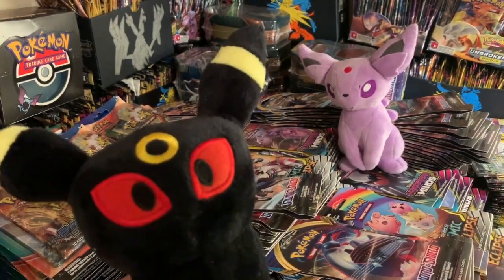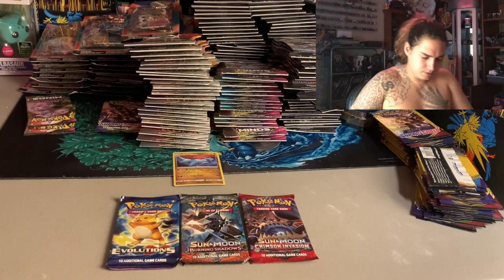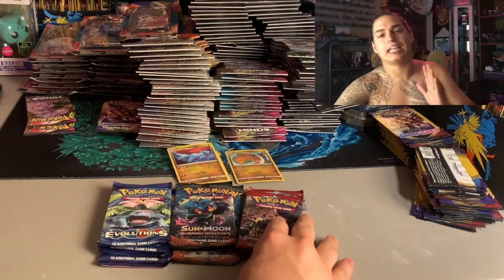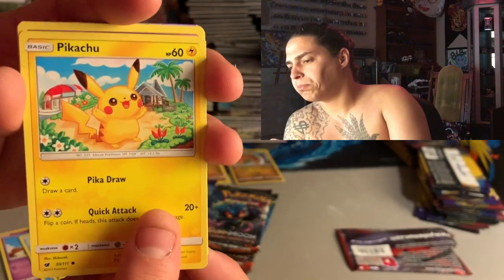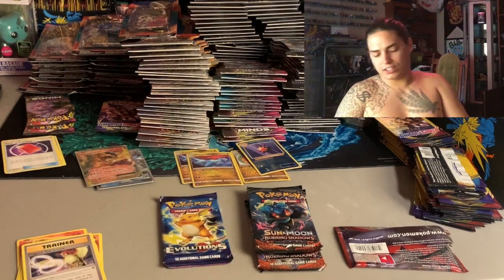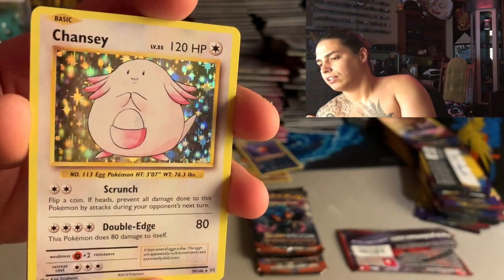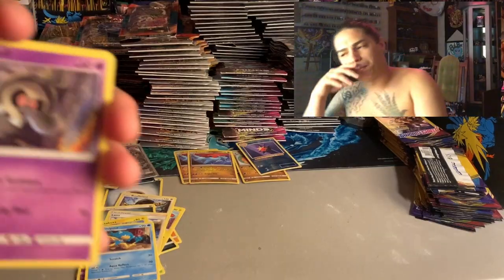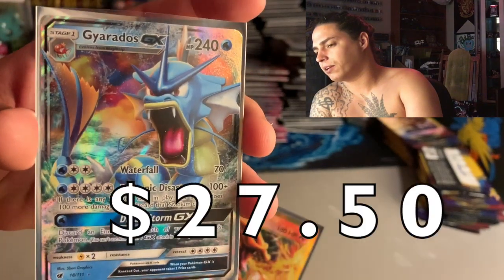POKEMON OPENING! 3 HITTA QUITTA DAY 2! Opening up booster packs and chillin! Hunting some GX!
Yoyoyoyo wassup! It's DAY 2 OF THE '3 HITTA QUITTA!' So let's ride on some tins and hunt down the beasts! I hope you like the vid and, as always, you know I wish you the best! HOLLA  - Bulbamon

And here's a link to my main Pokemon store